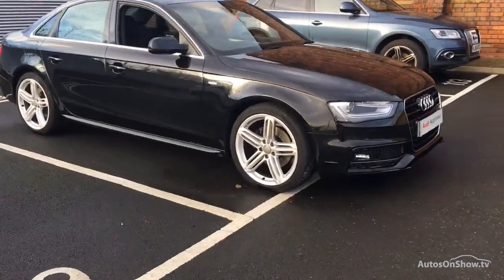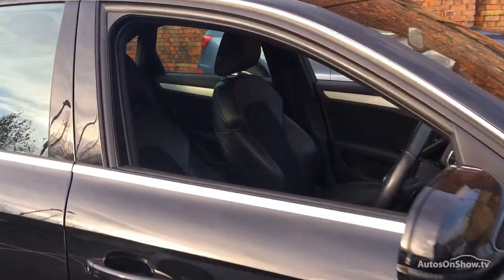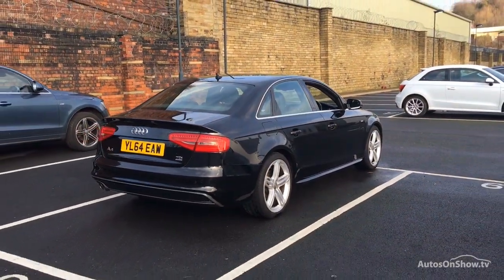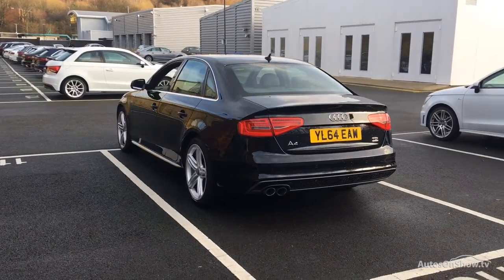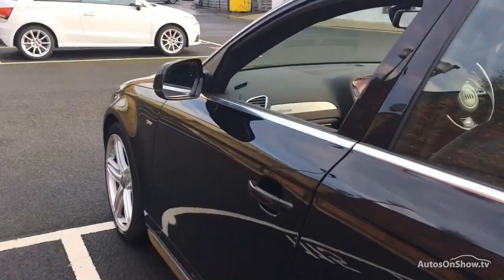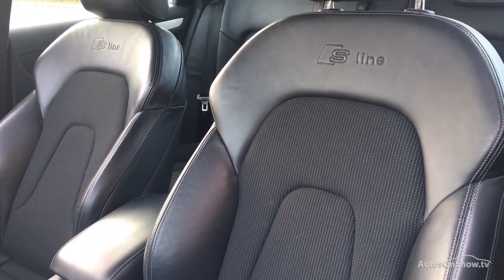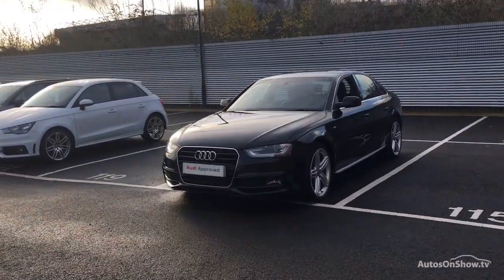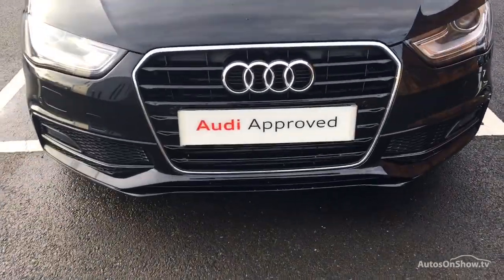YL64EAW AUDI A4 TDI QUATTRO S LINE S/S BLACK 2015, Bradford Audi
2015 AUDI A4 TDI QUATTRO S LINE S/S SALOON DIESEL, in BLACK